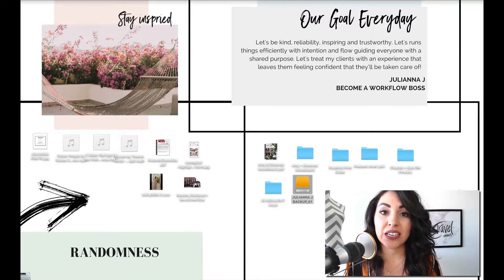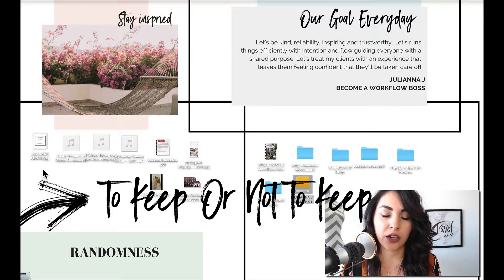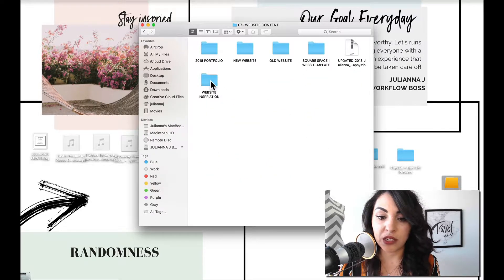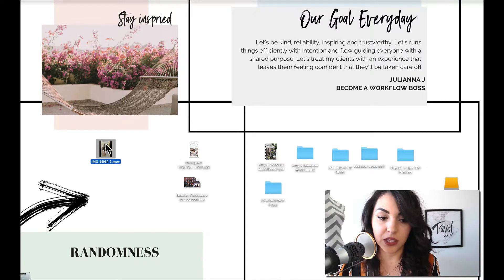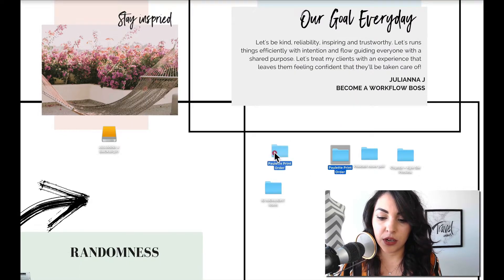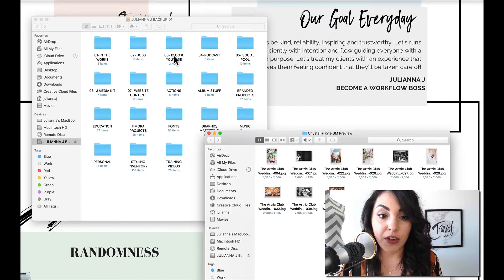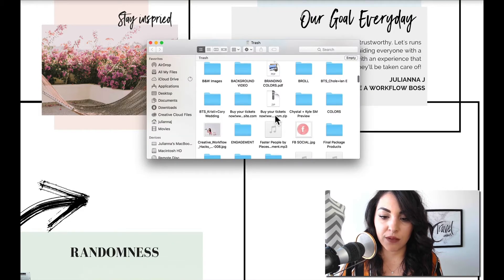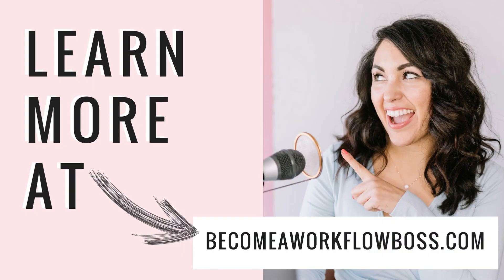How To Organize Your Desktop For A Clean, Inspiring Workspace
WORKFLOW WEDNESDAY // MAKE YOUR WORKSPACE WORK FOR YOU // HOW TO CREATE AN ORGANIZED DESKTOP

Here’s something you probably don’t think about much: your desktop layout. But did you know you can make your computer’s background work for you? In this video, I’ll show you how I use a strategic desktop layout to organize all my files and clear them out at the end of each week. This workflow hack may seem small, but it’s super important to creating an organized workspace and maintaining a clear, focused mindset!

Workflow Wednesdays by Julianna J Photography, host of the Become a Workflow Boss podcast.

Join Julianna -- a creative entrepreneur, Seattle wedding photographer, stylist, and workflow educator -- as she teaches you to work less, grow your business, and start living the life you’ve always wanted. The key is finding out what it takes to run a business that doesn’t run you. Julianna pulls back the curtain alongside other successful entrepreneurs so that you can see how you can scale large profits without running yourself ragged, so what will you do with your newfound freedom? When you find your balance as a small business owner, there’s really no limit to what you can do.

Julianna J

Sharing my honest advice and feedback is something I’m super passionate about, which means that I haven’t been paid to promote or endorse anything I discuss on this channel. I’ve also purchased everything to produce videos with my own money.